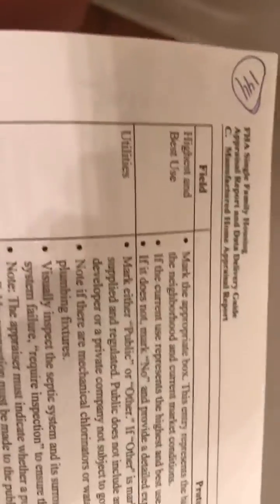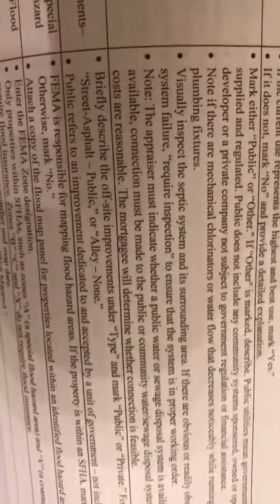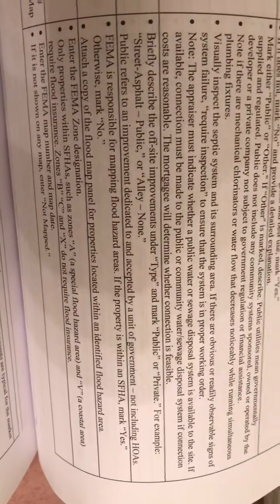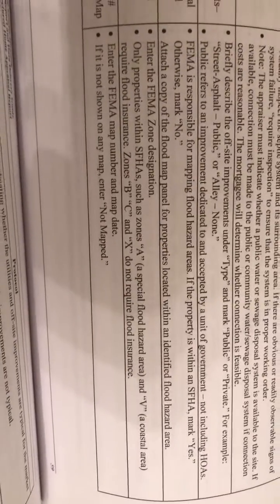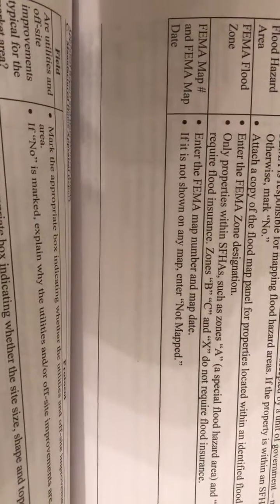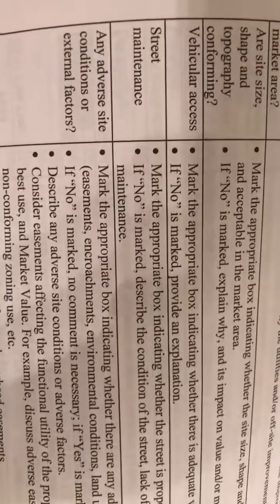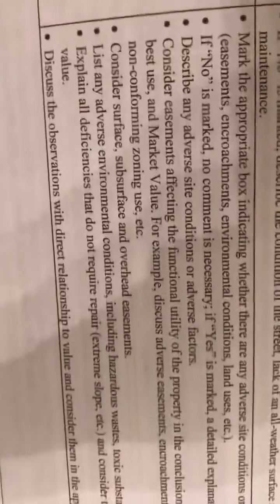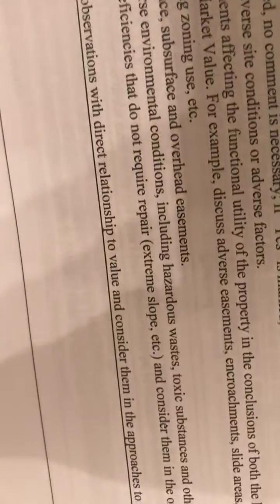FHA SFR Appraising Handbook 4000.1 pgs 144-145